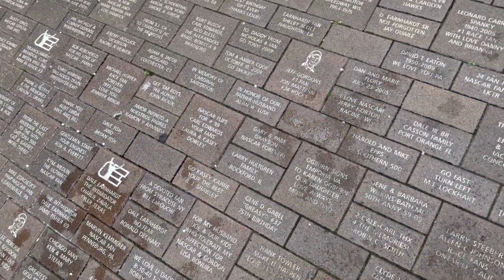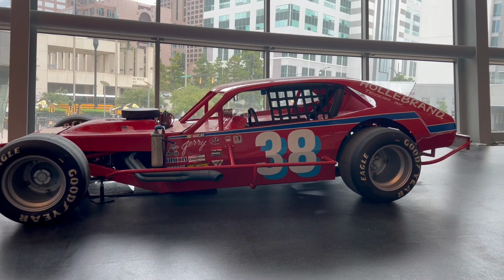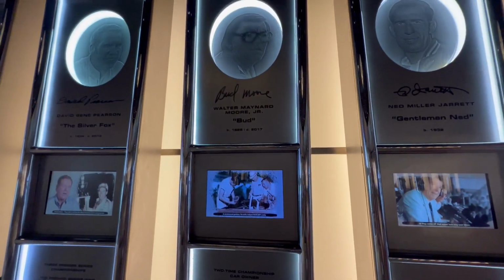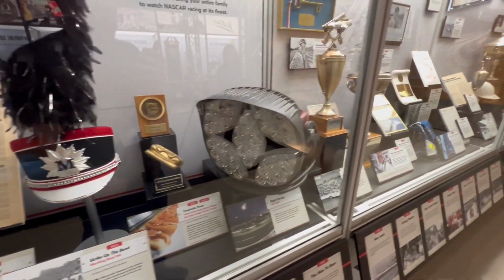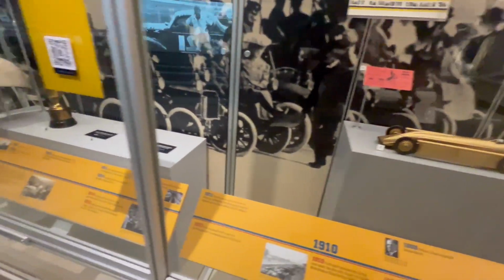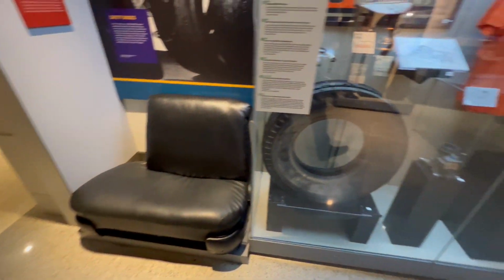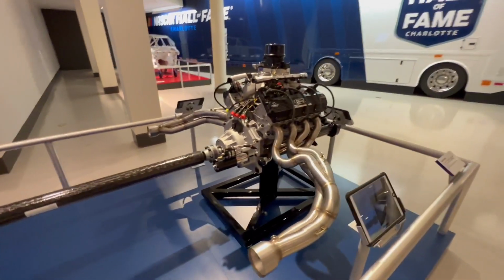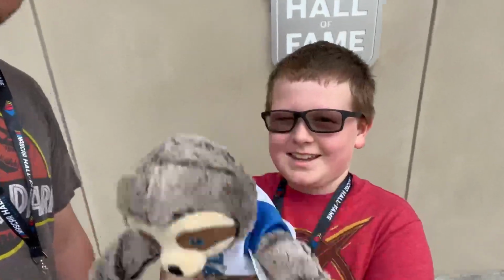Making a pit stop at the NASCAR Hall of Fame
The NASCAR hall of fame located in Charlotte North Carolina takes us on a trip through the past and a visit into the present of Americas biggest Motorsport. Come along as we check out some vintage race cars, amazingly memorabilia and even a few laps in the simulator. Enjoy!